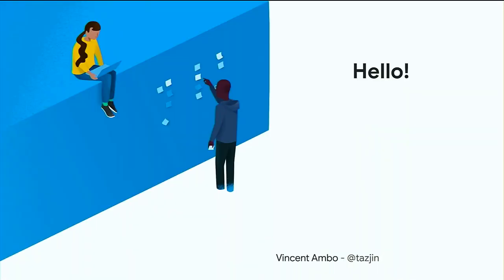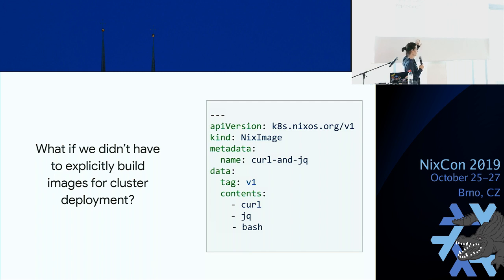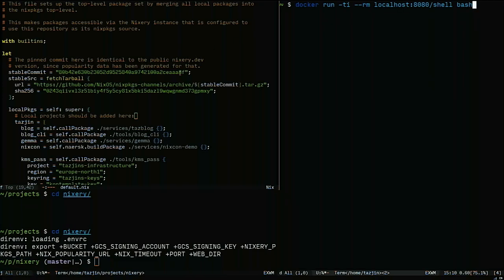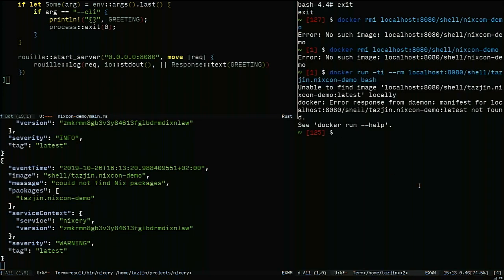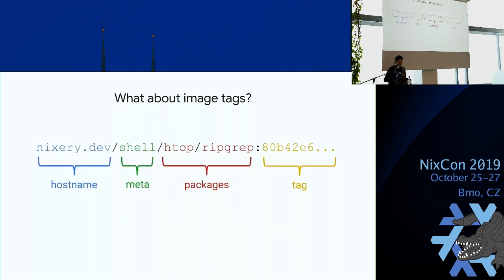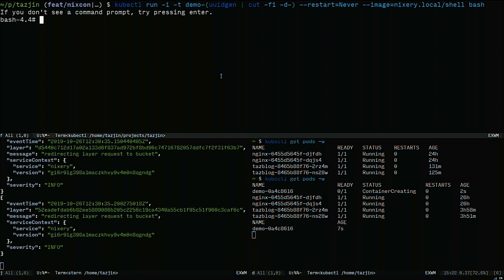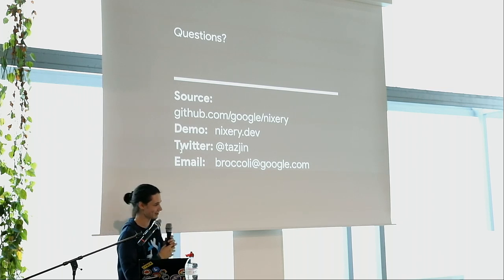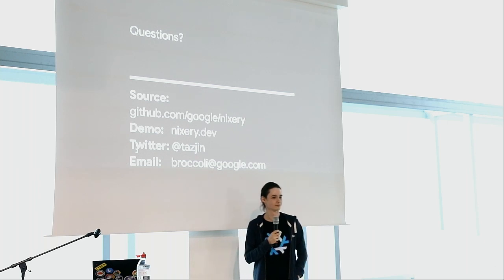Nixery - A Nix-backed container registry (NixCon 2019)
Nixery builds container images on-demand via Nix and serves them via the standard Docker registry protocol. In this talk we look at how it works, which implementation challenges came up and how it is useful in the so-called "real world".